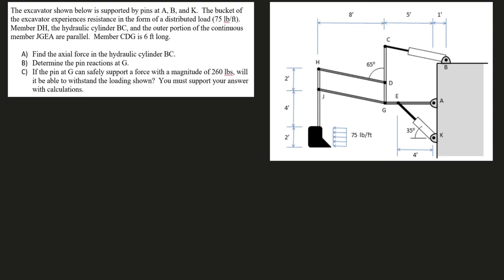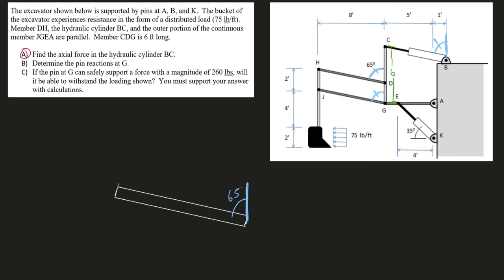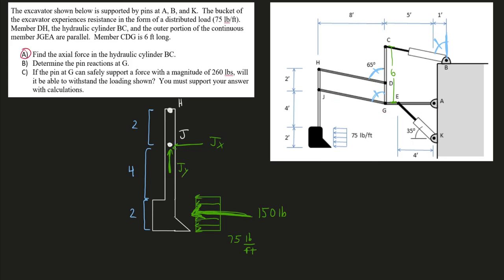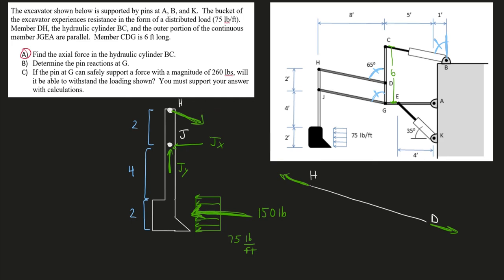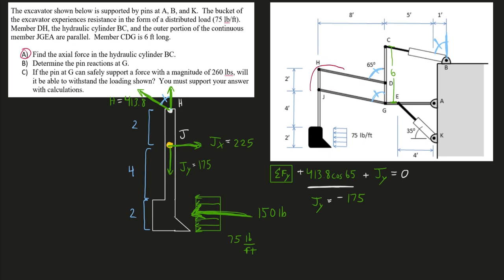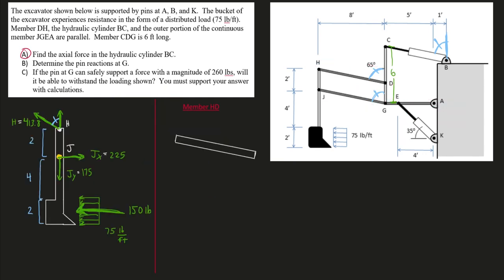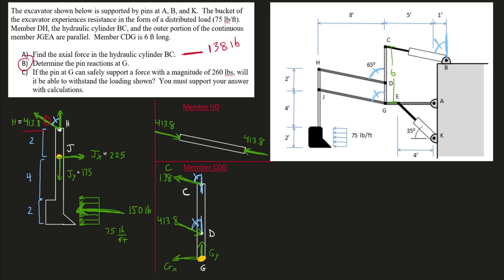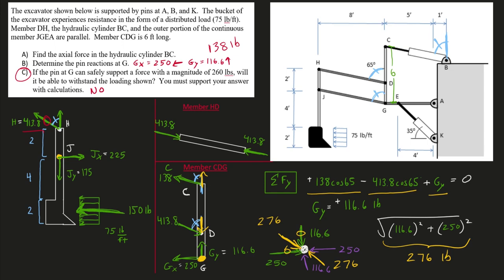Statics: Frames-Machines Exam Problem 2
In this Statics Exam, you'll work through a Machine problem, and get experience involving

1) Summing Forces (x,y) and Moments for 2D members
2) 2 Force members
3) Rectangular Loads

Edit: Jx should be 525 instead of 225